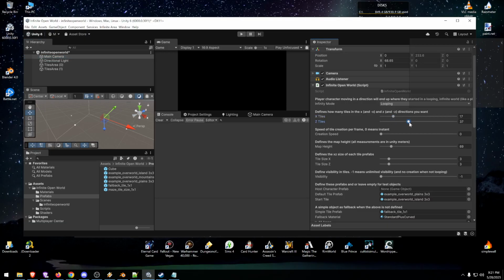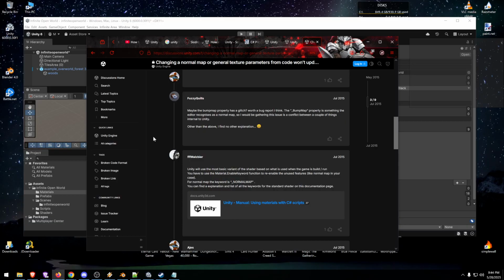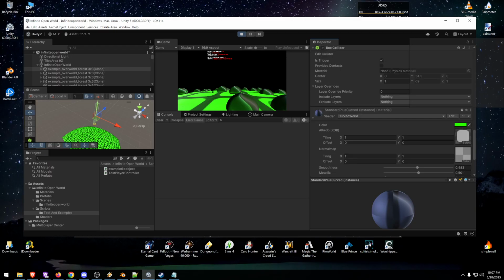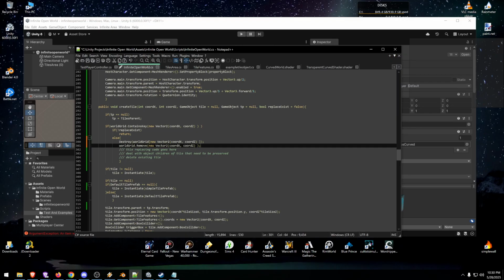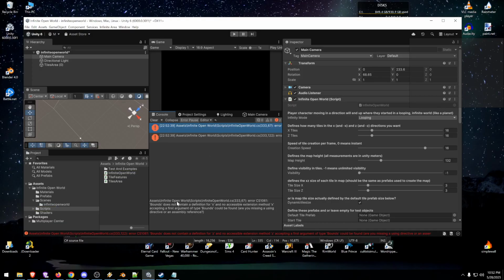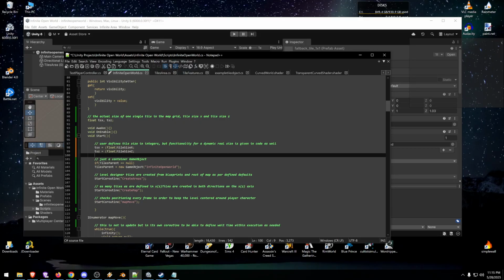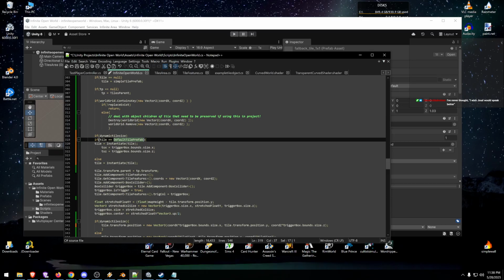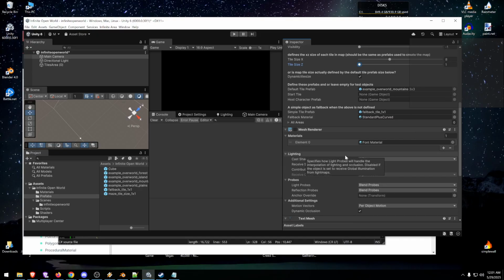Unity Asset Coding - Infinite Open World ep17